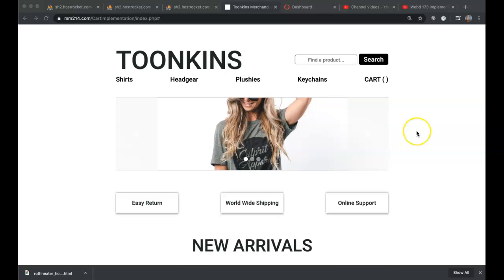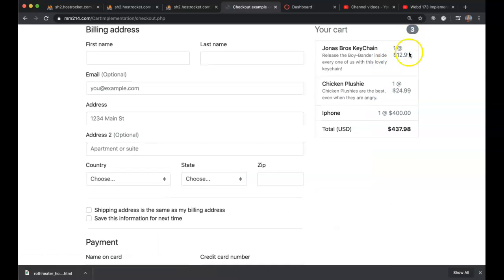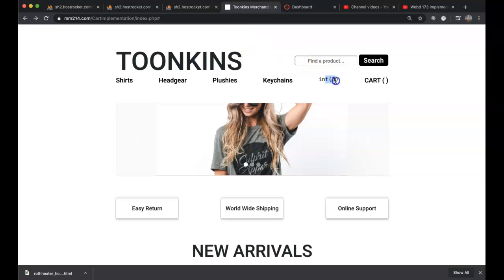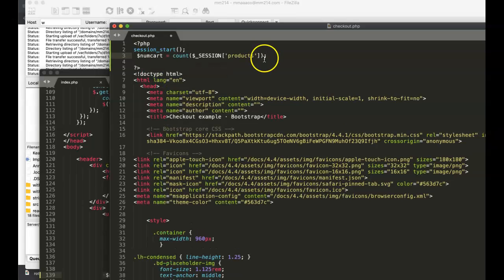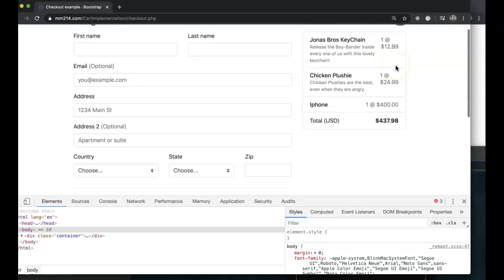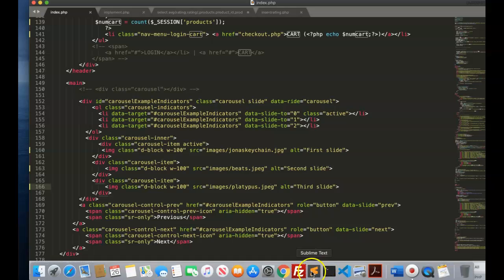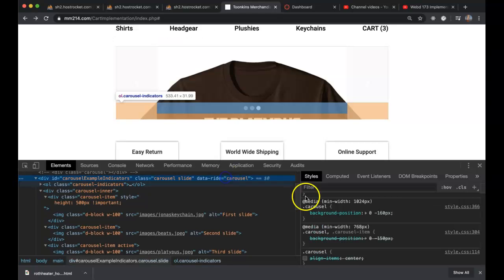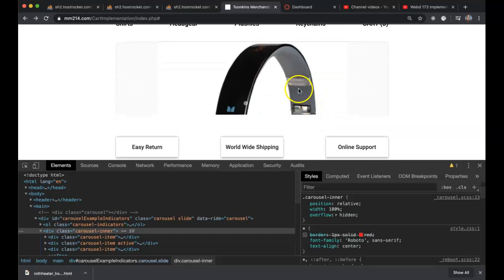Webd 173 Adding Number of Cart Items and Carousel